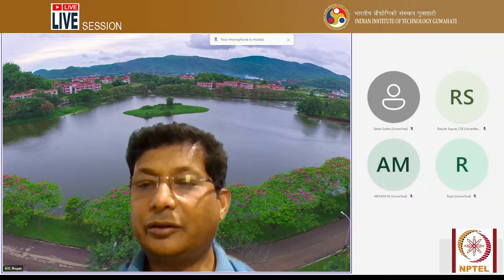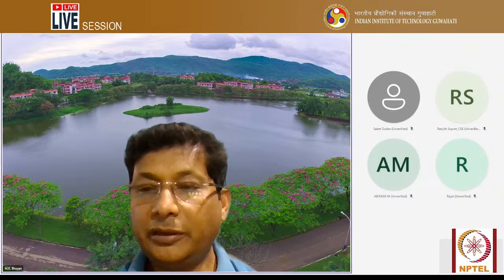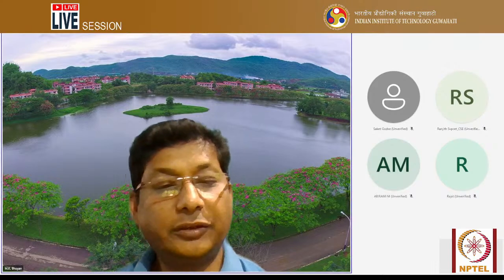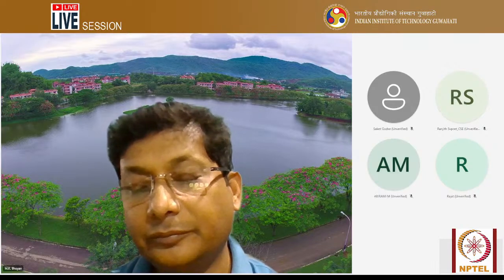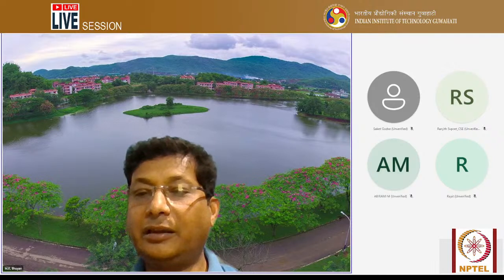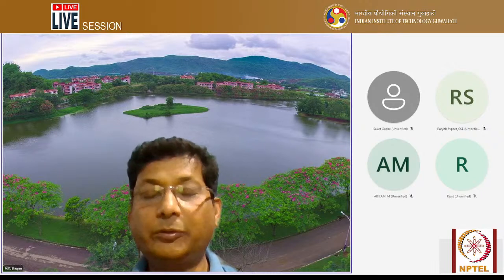Computer Vision And Image Processing - Fundamentals And Applications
IITG